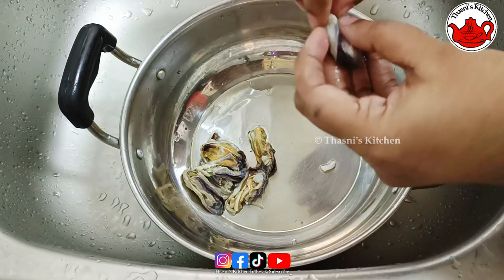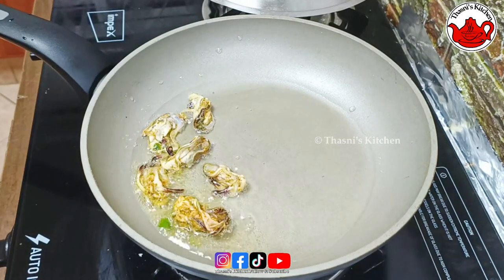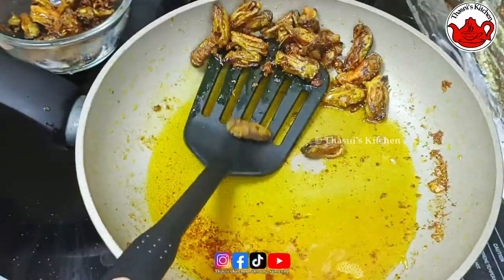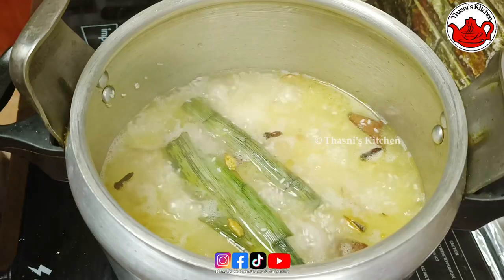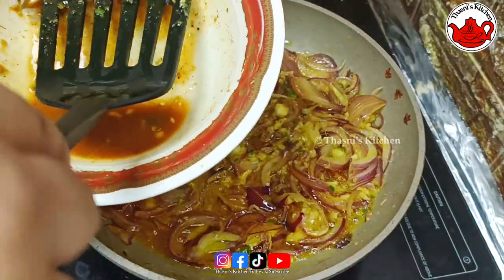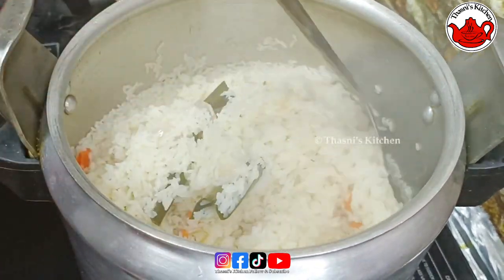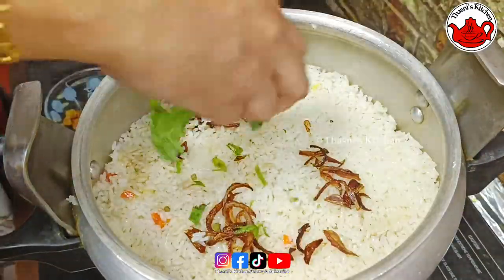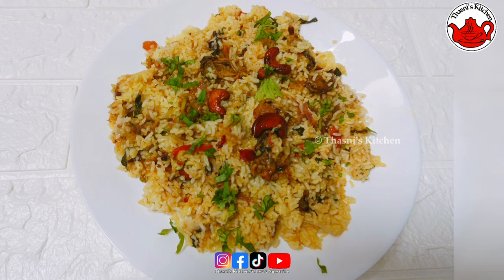കല്ലുമ്മക്കായ ദം ബിരിയാണി / Kallummakaya Biriyani / Biriyani / Kakka Biriyani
kallummakkaya

kallummakkaya biriyani

Malabar biriyani

Thalasheri dham biriyani

kallummakkaya dhambiriyani

കല്ലുമ്മക്കായ

കല്ലുമ്മക്കായ ദം ബിരിയാണി

കല്ലുമ്മക്കായ റസിപ്പി

kallummakka

thasni's kitchen kallummakaya biriyani

biriyani

biriyani lovers

tasty biriyani

malabar biriyani